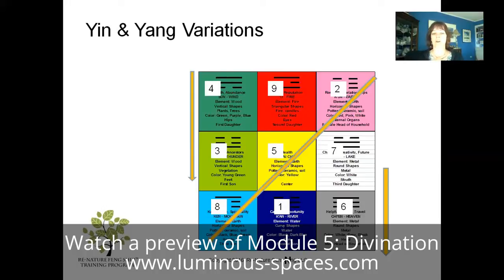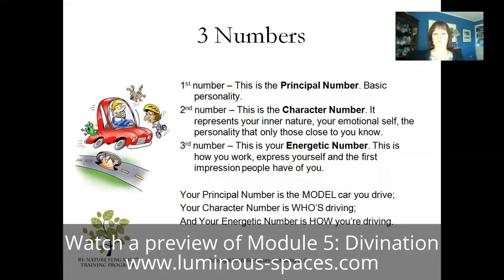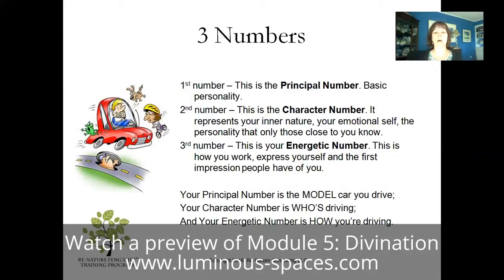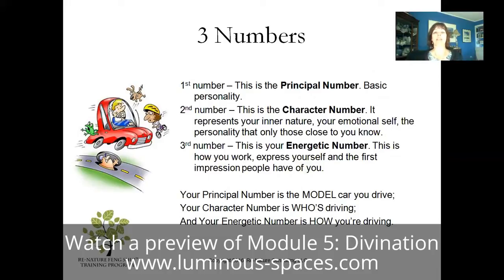Preview of Re-Nature Feng Shui Self-Study Module 5: Divination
This is Module 5 of eight modules in the Re-Nature Feng Shui Self-Study course.